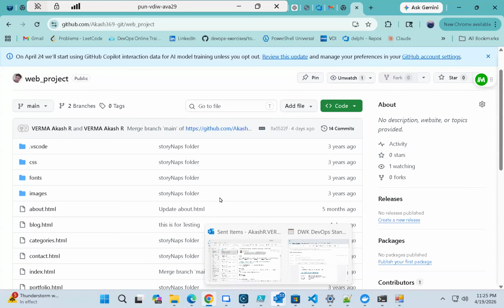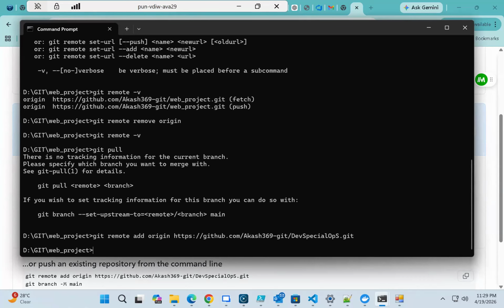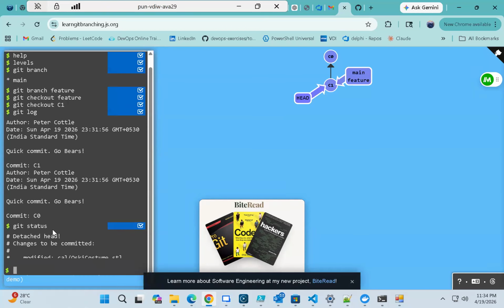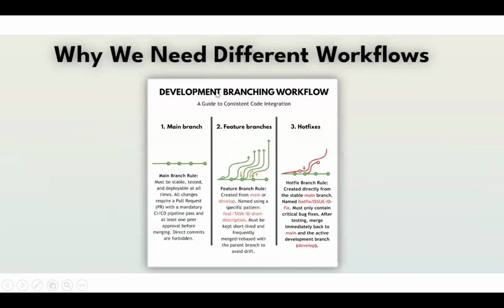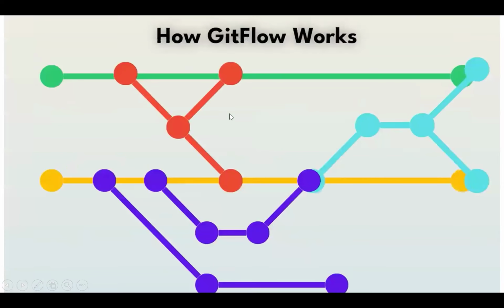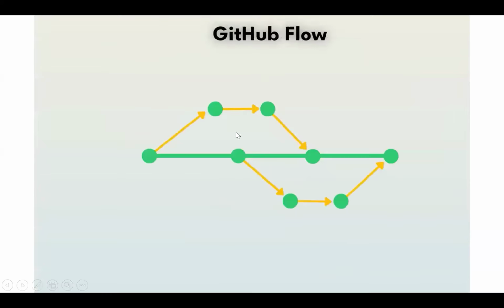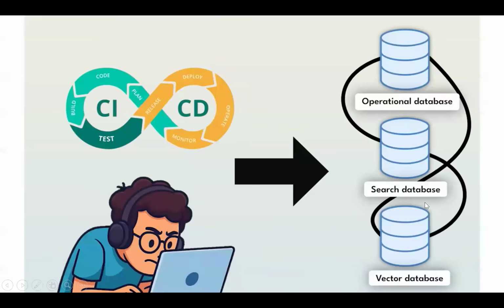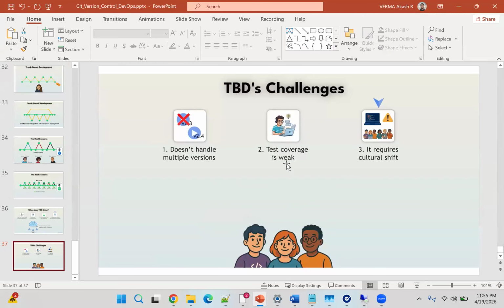Git Origin, Branching Strategy & Cherry Pick Explained | Real-World Dev Workflow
🚀 In this video, you’ll learn some of the most important **advanced Git concepts used in real-world development workflows**.

Understanding how Git works beyond basic commands is critical if you want to work in teams, handle production code, and manage releases efficiently.

📌 In this video, we cover:

* What is **Git Origin** and how remote repositories work
* Understanding **Branching Strategy** (feature, release, hotfix)
* How teams manage code using structured branching
* What is **Git Cherry Pick** and when to use it
* Real-world scenarios for cherry-picking commits
* Best practices for clean and safe Git workflows

💻 Commands covered:
`git remote`
`git branch`
`git checkout`
`git cherry-pick`
`git push`

🎯 This video is perfect for:

* Developers working in teams
* DevOps Engineers
* Intermediate Git users
* Anyone preparing for real-world projects or interviews

🔥 By the end of this video, you’ll understand how professional teams manage code using Git.